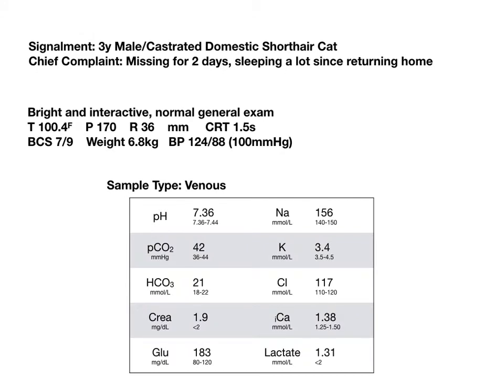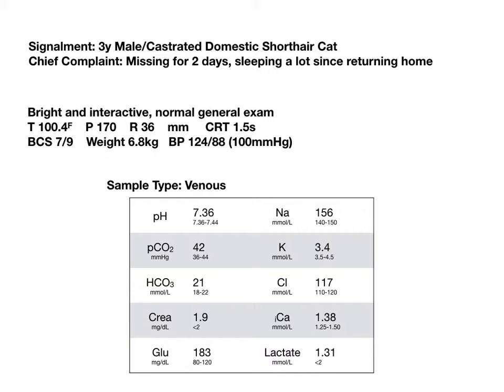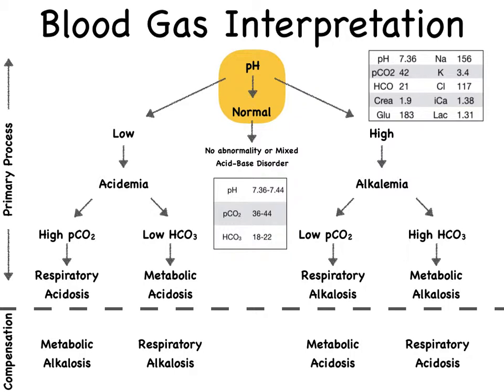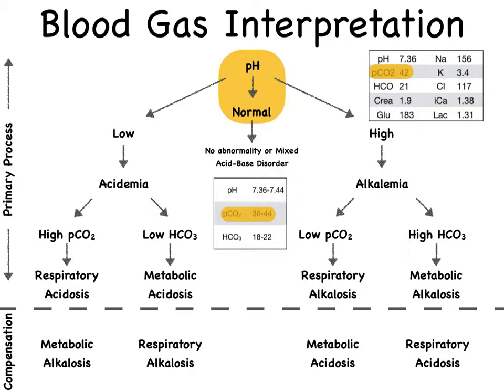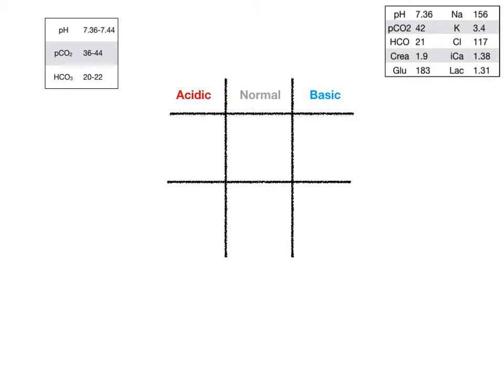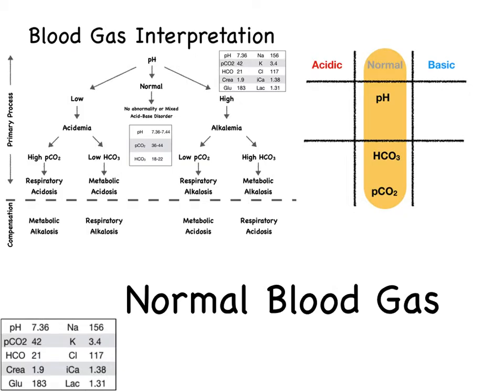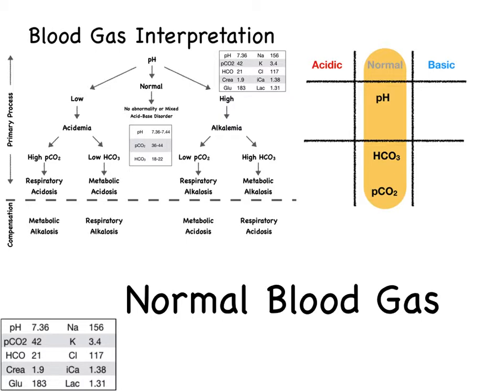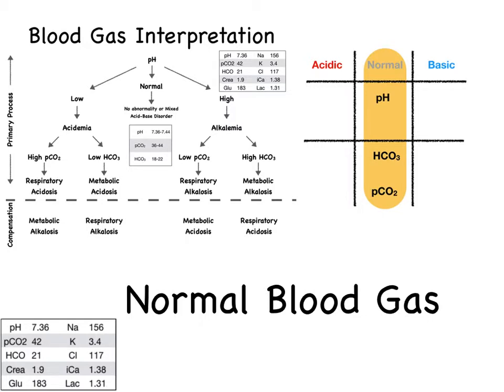Blood Gas of the Week Case #8